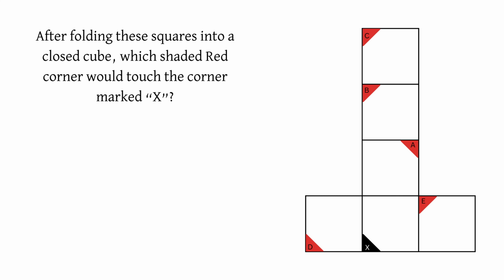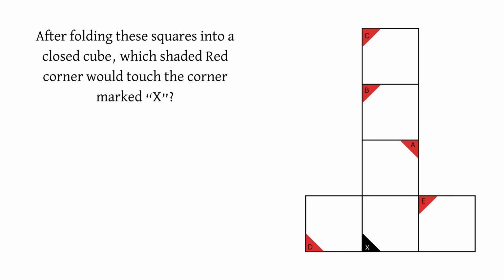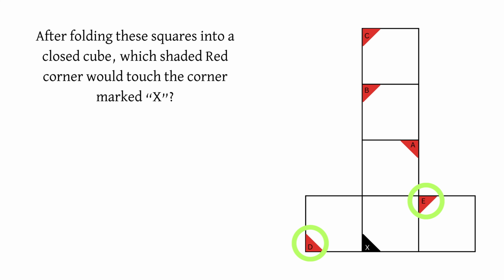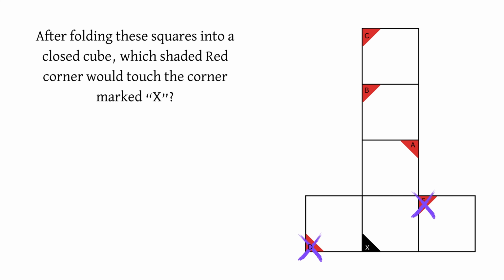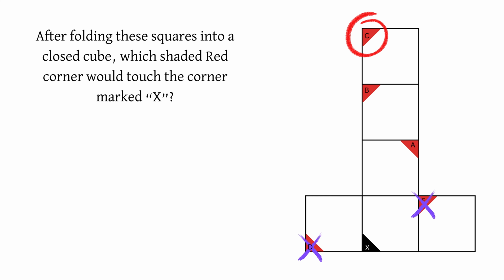Wonderlic 3D Shapes 2024 E7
A solution to one of our Wonderlic Test free practice questions.